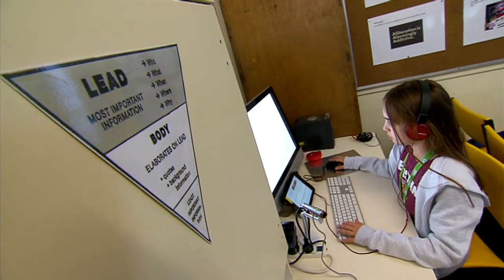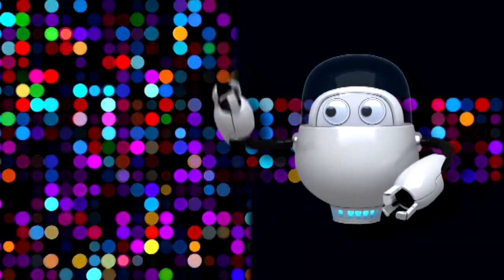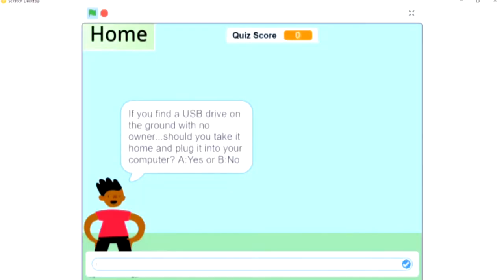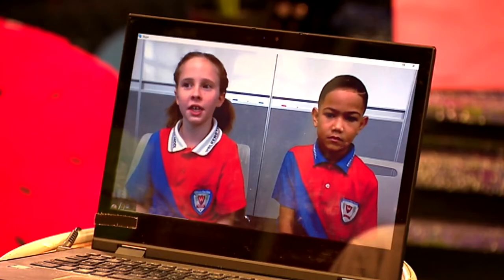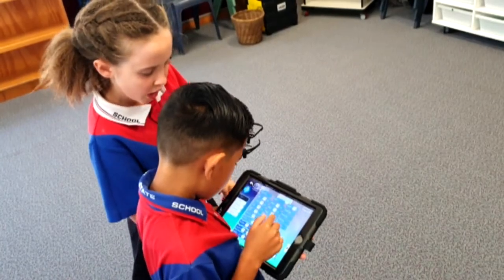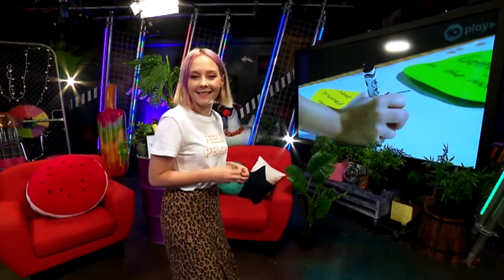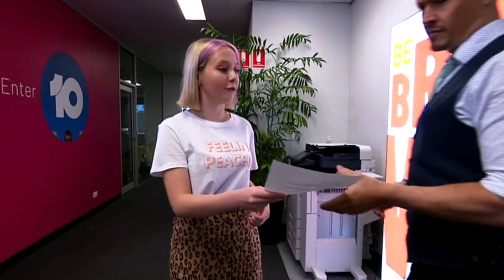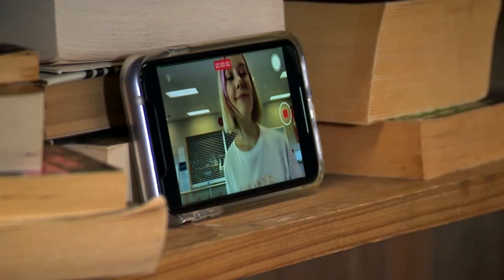coding@home TV – Primary 5 – Evaluating and presenting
This episode focuses on the importance of explaining your digital solution and how to develop the presentation and production skills needed to create an amazing explanation video.
Dr Cam Brooks from the University of Queensland explains how to self-evaluate and use peer feedback to self-assess your work, and our final special guests are two of the Years 3–4 Pairs winners of the 2019 Premier’s Coding Challenge – sharing their tips for success.

The department partnered with Network Ten to deliver coding@home TV for primary and secondary students. Featuring a number of industry partners; episodes support students to engage in real-world coding problems and create digital solutions.

Presenter introduction 0:00 – 0:45
Feedback and self-evaluation 0:46 – 5:01
Guidance from past Premier’s Coding Challenge winners 5:02 – 11:29
How to create an explanation video 11:30 – 21:33
Recap 21:34 – 24:18